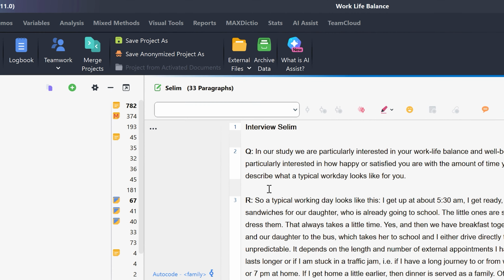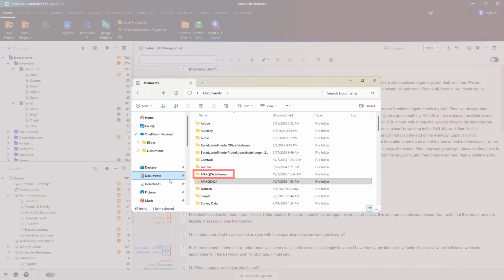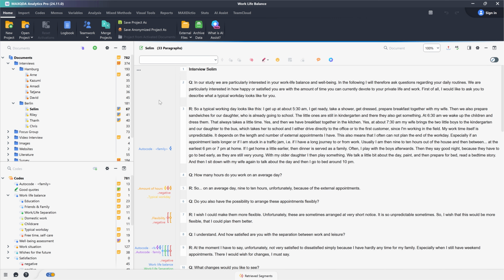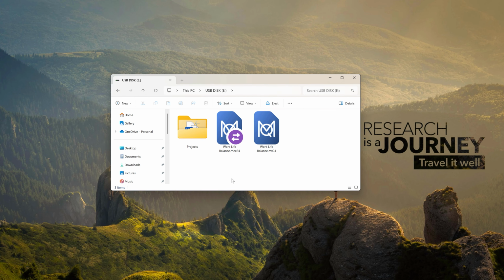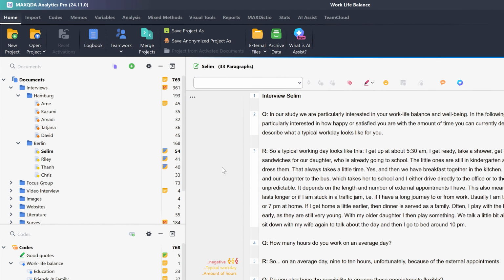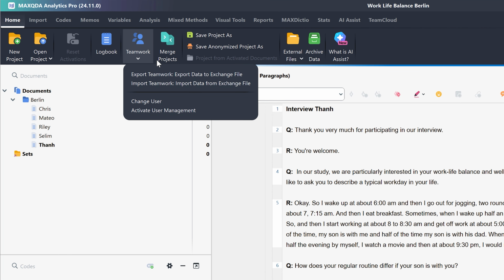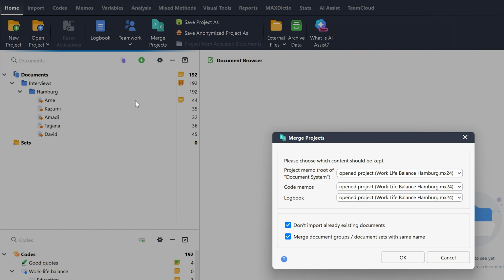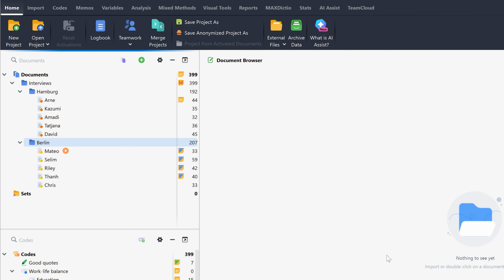Teamwork with MAXQDA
In this comprehensive tutorial, we explore how MAXQDA facilitates seamless teamwork and efficient data exchange through its specialized collaboration features. Understanding data storage is the first step: while codes, memos, and analysis components reside in the main project file, large media files like videos and audio are stored externally in a dedicated folder. To share an entire project with colleagues, MAXQDA offers three distinct methods.

The first method involves transferring the complete project. You can copy the project file and the associated external data to a USB drive or cloud storage. Crucially, MAXQDA advises against opening project files directly from external drives; instead, copy them to a local folder first. To ensure external files link correctly on the new computer, use the "Bundle external files" feature to create a zip archive. On the receiving end, simply use "Extract bundled files" to re-establish the connection. For safety, always create versioned backups by saving copies with dates and initials.

The second option allows you to share specific components rather than the whole project. This is ideal when a team member needs to share new documents, specific codes, or memos without overwriting the entire dataset. Using the "Export Teamwork" function, you can select specific documents or code systems to export into an exchange file. This file can be emailed or transferred easily. Upon import into a target project, MAXQDA intelligently merges the data, automatically adding codes to existing documents without duplication.

The third method, "Merge Projects," combines two separate project files into one. This is perfect for consolidating work from different researchers. During the merge process, MAXQDA provides a dialog to resolve conflicts, allowing you to decide which memos or logbooks to keep. Importantly, the software automatically creates a backup of the source project before merging, ensuring you can revert if necessary.

For more information about teamwork with MAXQDA, please refer to our online manual